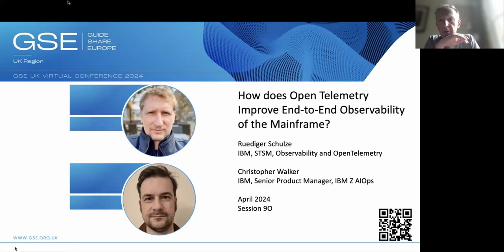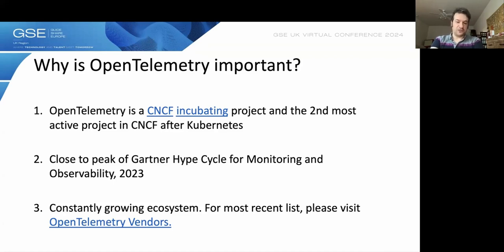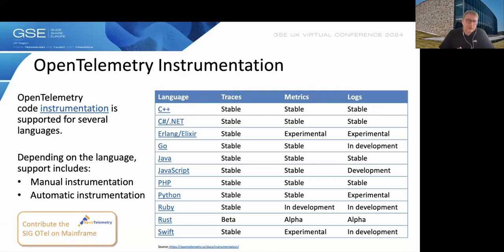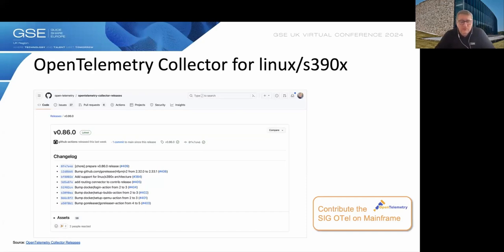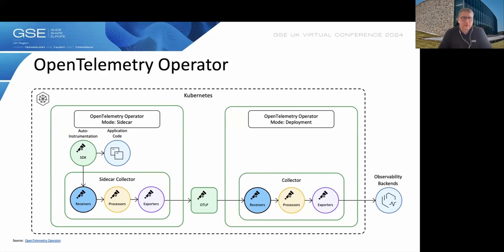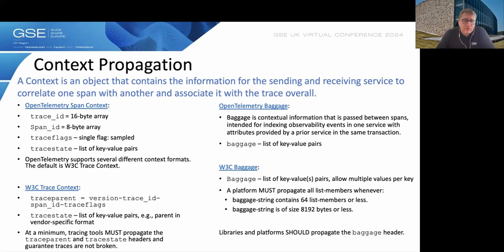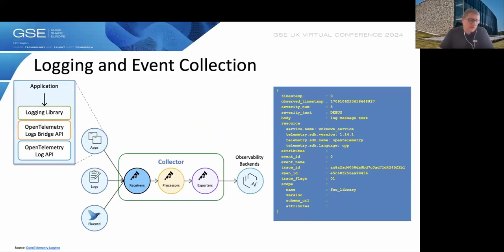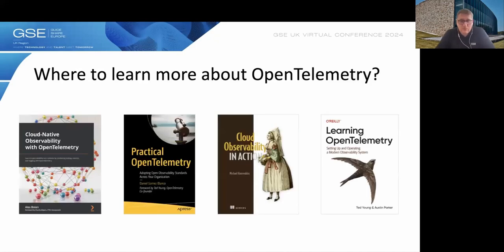9O How does Open Telemetry Improve Observability of the Mainframe